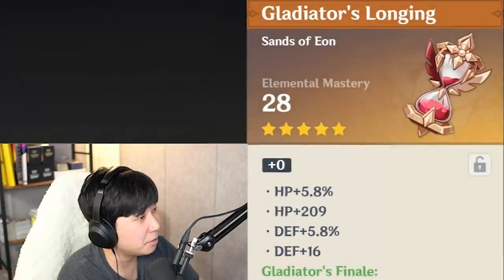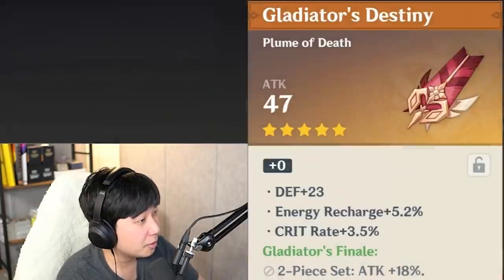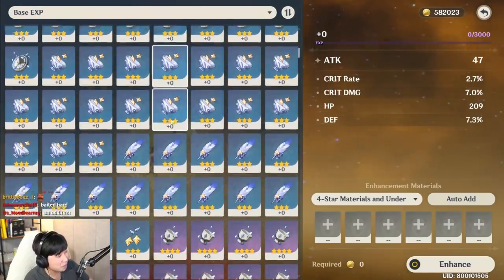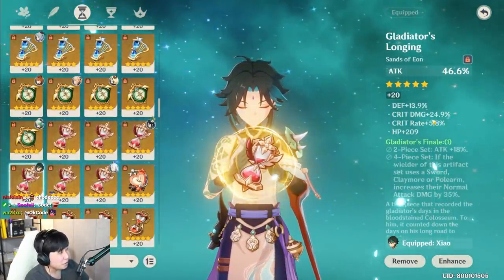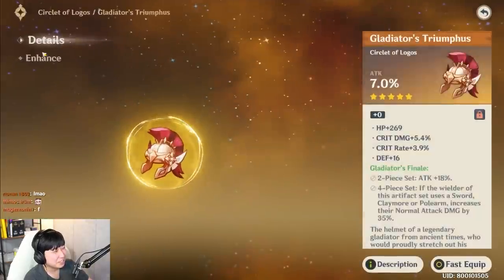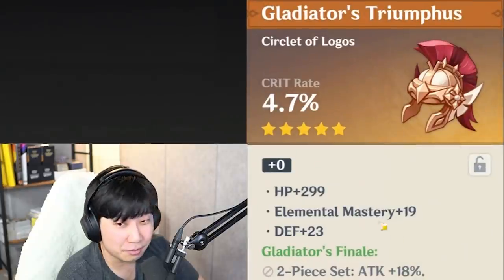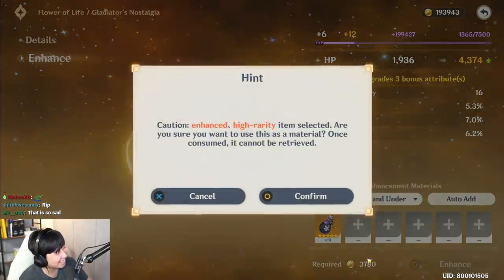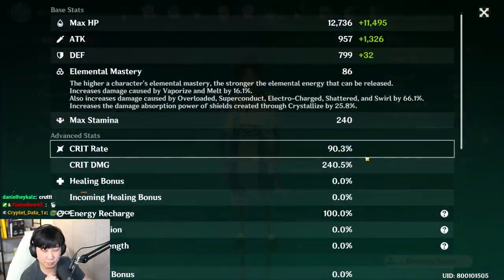Gambling for my Xiao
▼ EXPAND ME ▼